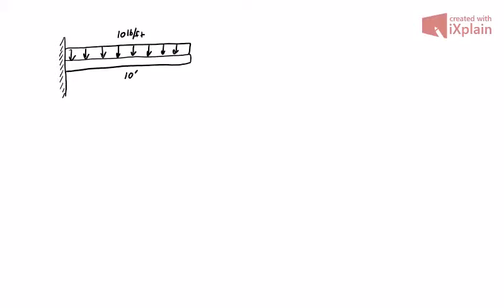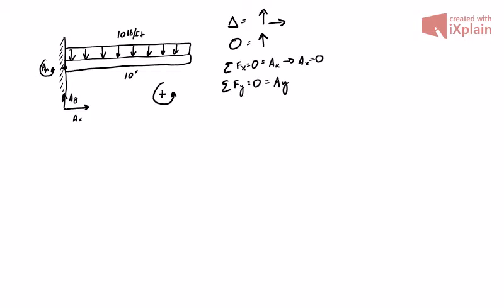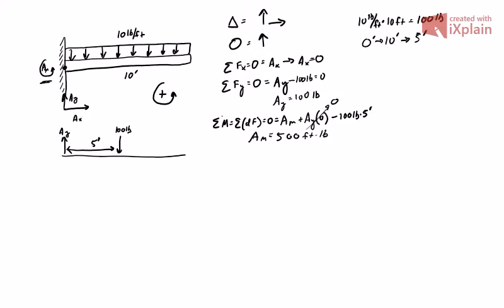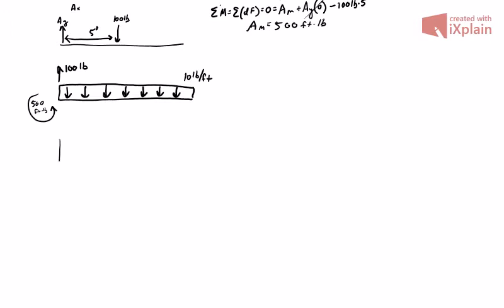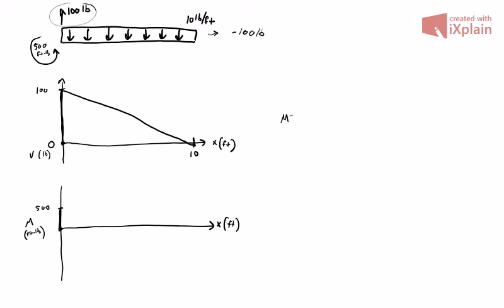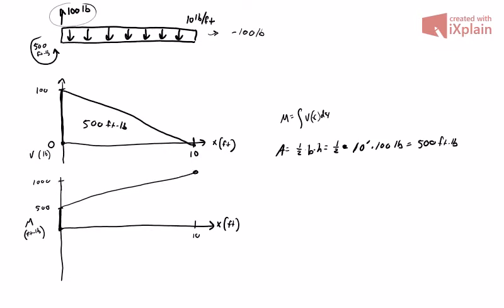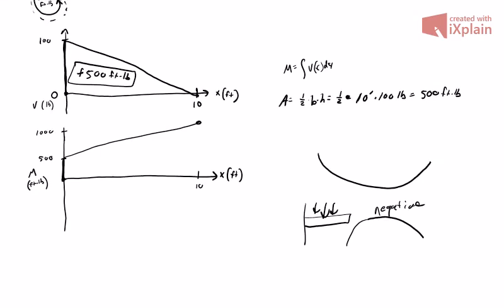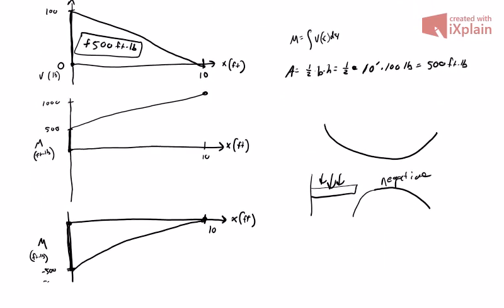Lesson 23 Example 3